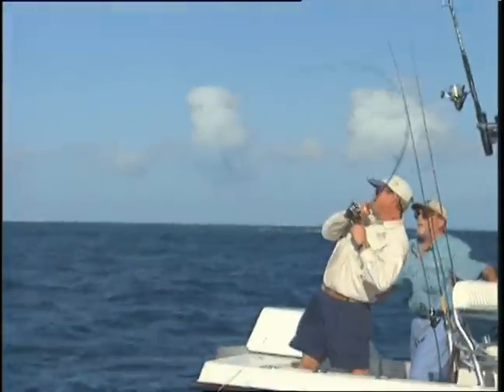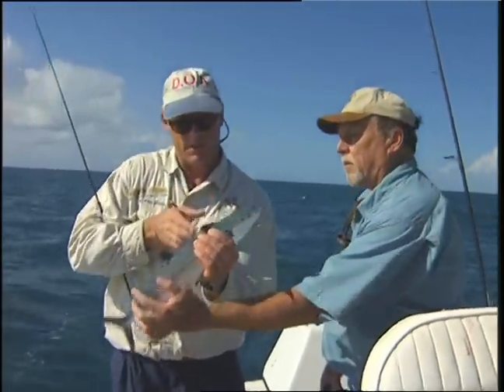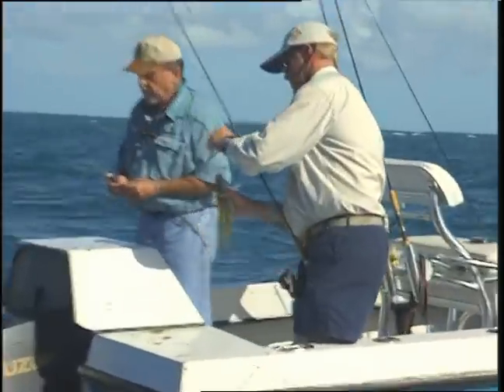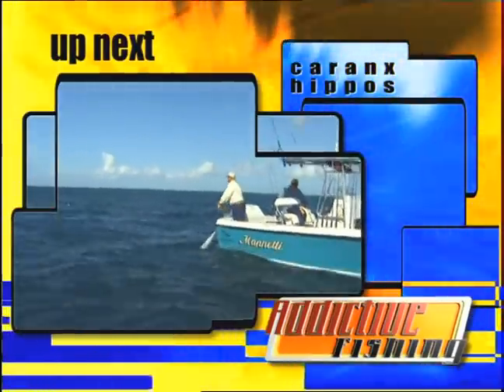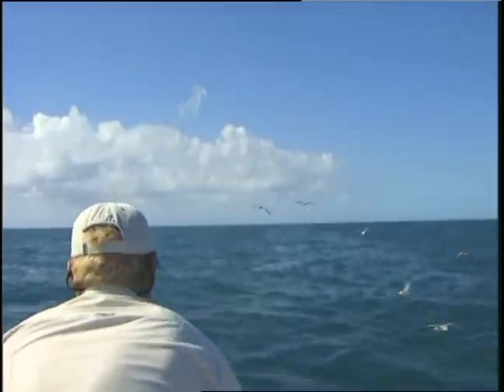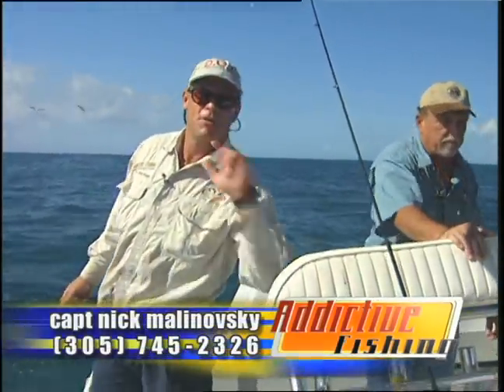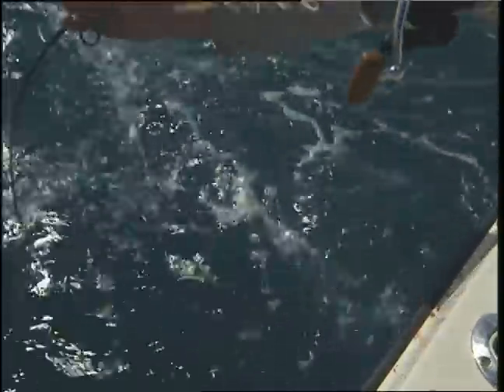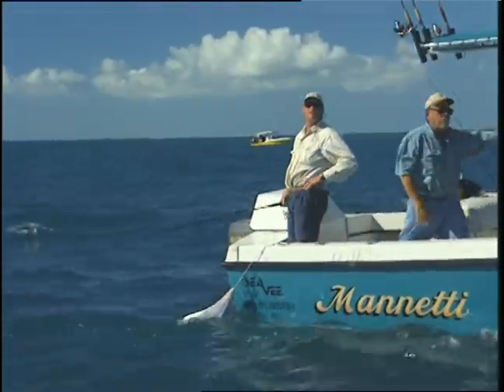Key West Reef Fishing for Yellowtail Snapper and Cero Mackerel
Key West Reef Show - Capt Blair Wiggins heads down to Key West, Florida to fish the inside reef for yellowtail snapper and mackeral with Capt Nick Malinoffski.